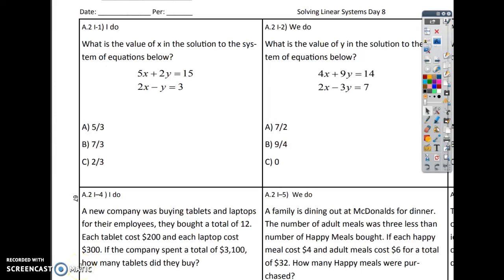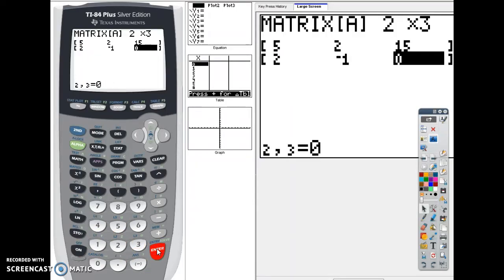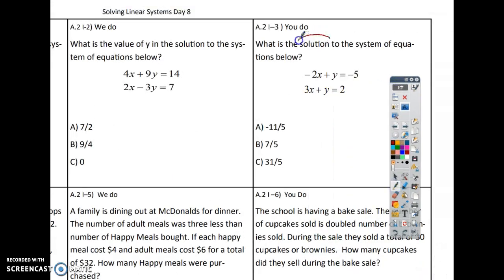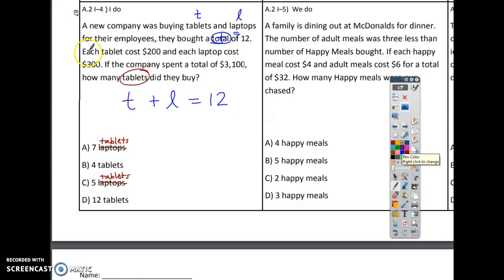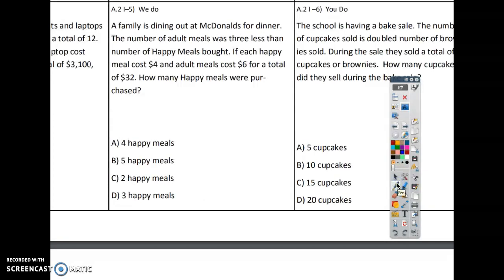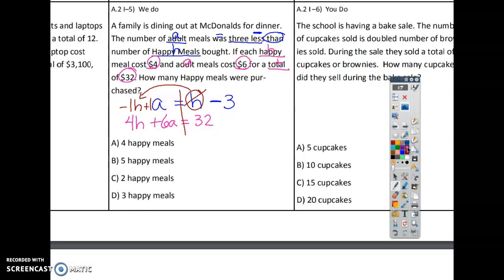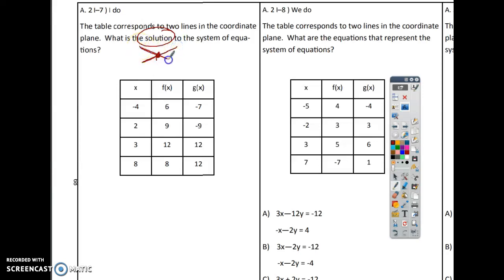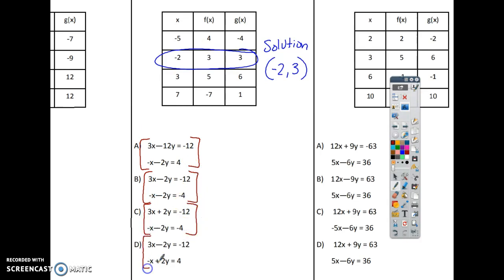Solving System of Equations STAAR Review